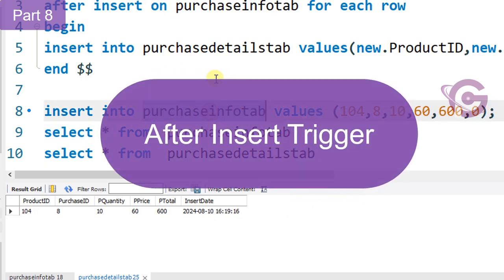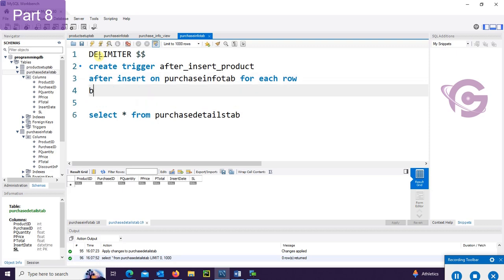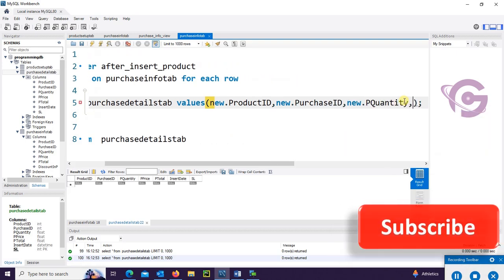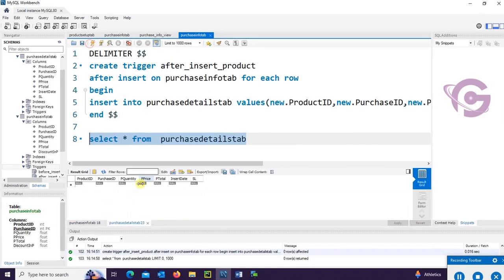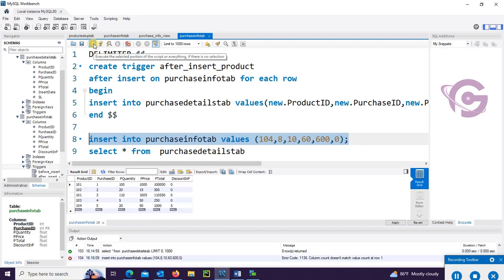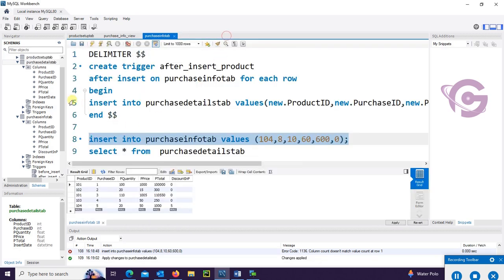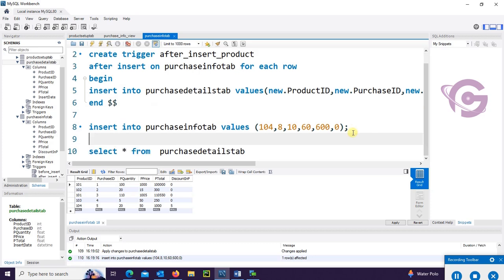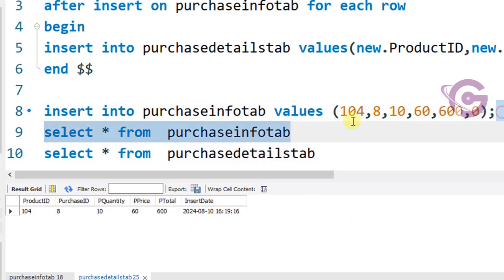Create a trigger in MySQL After Insert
Create a trigger in MySQL After Insert, You may quickly create a trigger in MySQL Workbench by following this tutorial. Let's learn about trigger. Triggers are special kinds of rules that perform predefined actions on their own in response to some event. Suppose you like to insert statement that consist of multiple condition. These can be added to a saved procedure, and if necessary, you can only call the trigger to obtain the desired outcome. let's learn practically following this tutorial create a trigger in MySQL.

💬 Engage with Us:
Have any questions or tips to share? Drop them in the comments below! We love hearing from our viewers and are here to help you succeed in your journey!